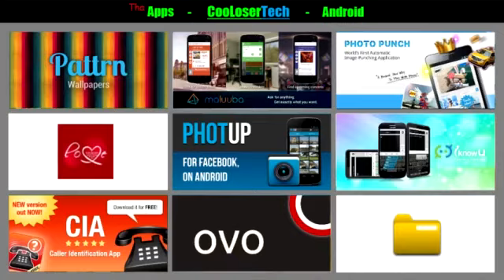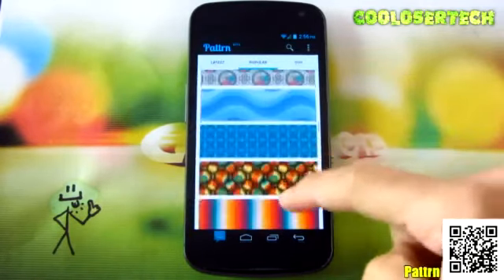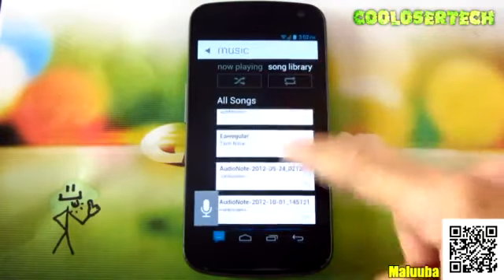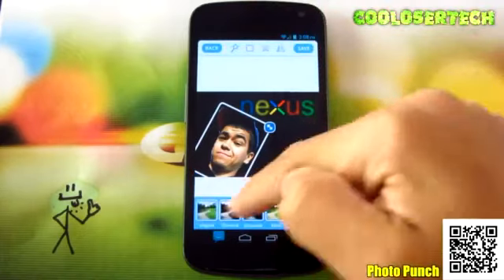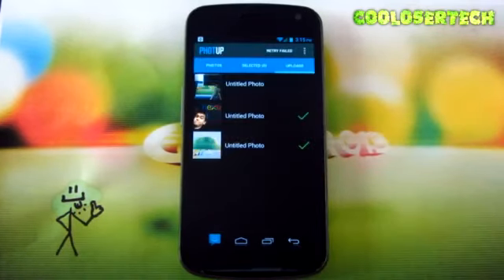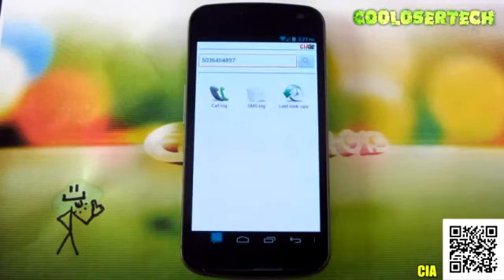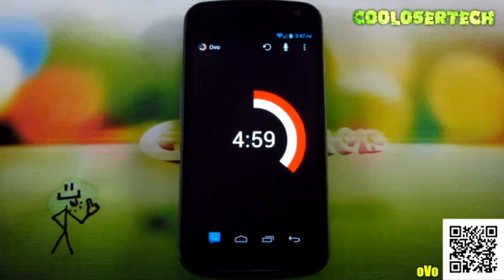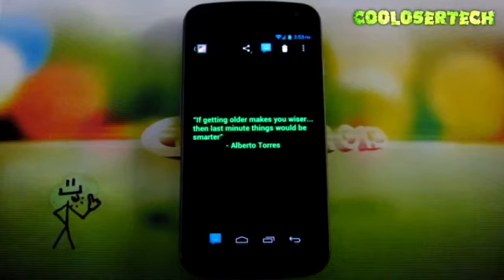Android Best New APPS of The Week ses2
App List

1. MultiPicture Live Wallpaper 0:23
2. Pattrn 1:32
3. Maluuba 2:35
4. PHOTO PUNCH 4:45
5. photup 6:36
6. IKnowU Keyboard 7:56
7. CIA 9:12
8. File Manager 9:46
9. Ovo 10:36
10. Love Cards 12:01